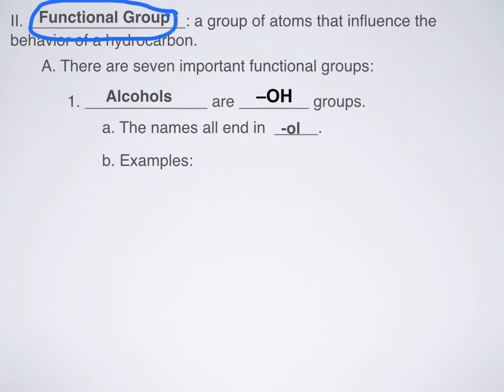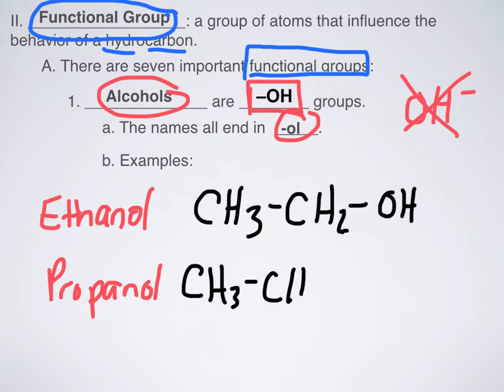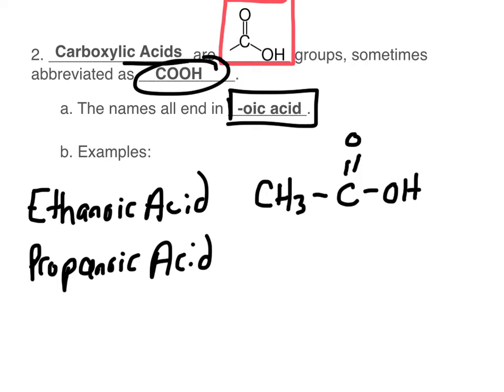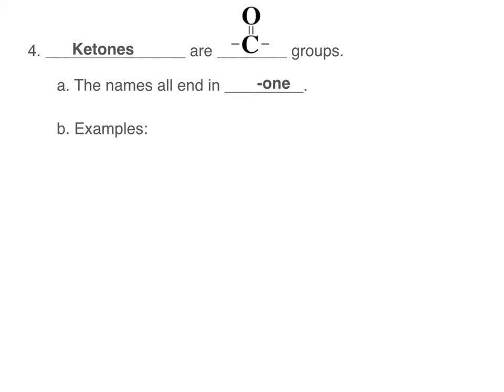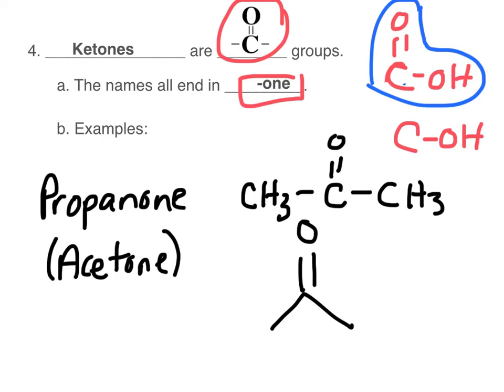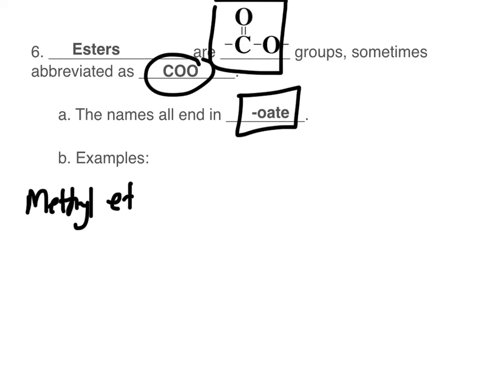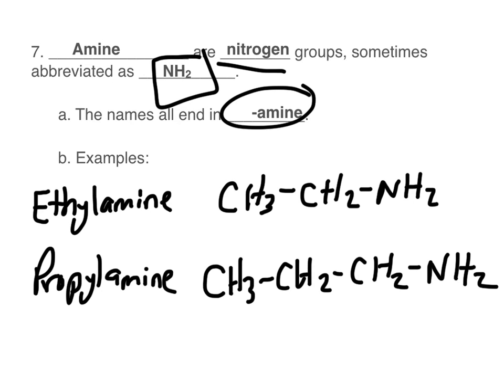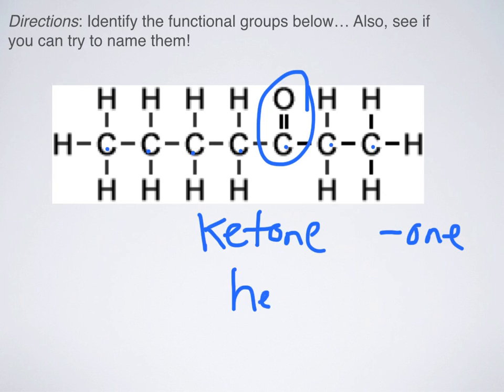Intro to Functional Groups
Are functional groups bothering you? This list of functional groups is not extensive, but by the end of the video, you will know the seven most important functional groups that show up in organic chemistry! Functional groups are all about patterns! Memorize and identify the patterns and you are set.

🧪️ This is part of my organic chemistry video collection.
🧪️ This is also part of our chemistry in the earth systems curriculum. For the entire playlist of chemistry lessons
00:00 Intro to Functional Groups
00:45 Alcohols
02:28 Carboxylic Acids
05:26 Ethers
06:25 Ketones
08:21 Aldehydes
09:44 Esters
11:30 Amines
12:48 Practice!